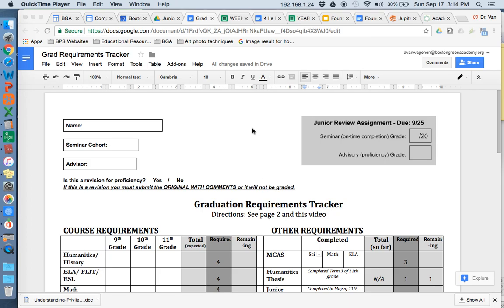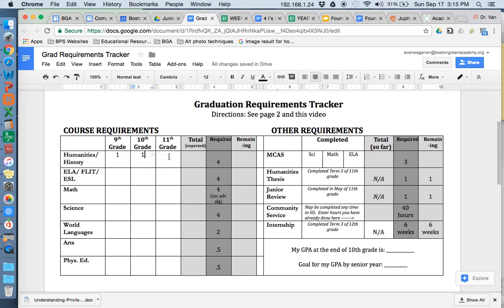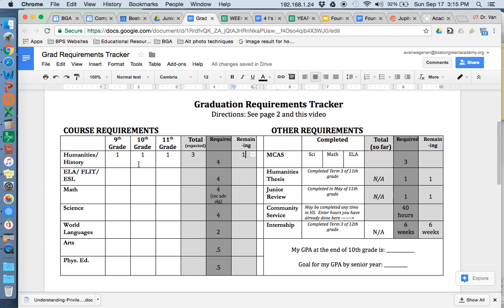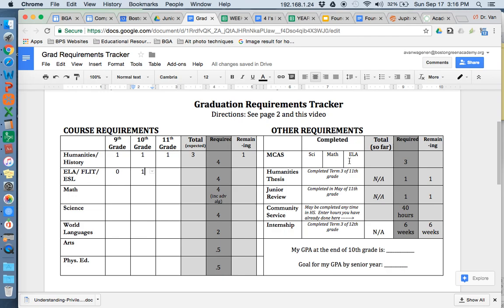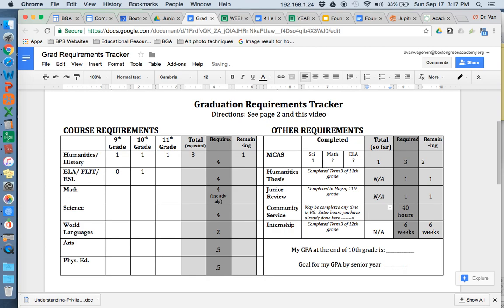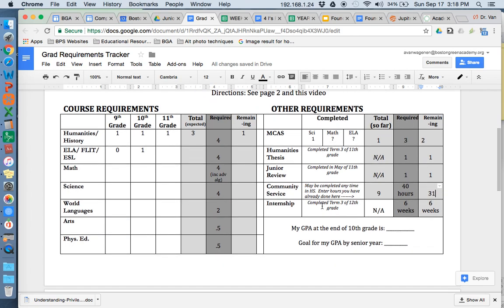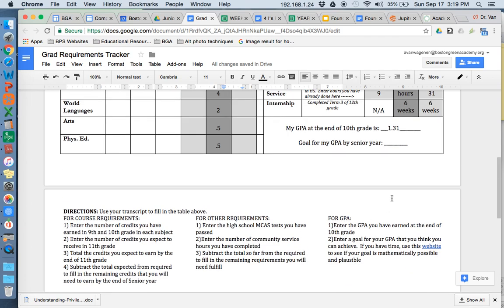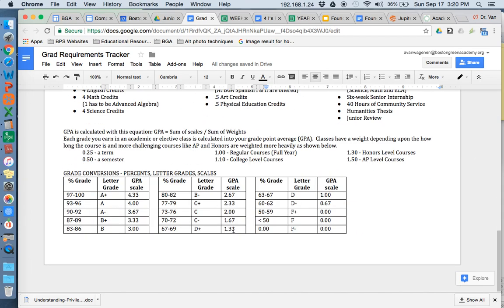Grad Requirements Tracker 1